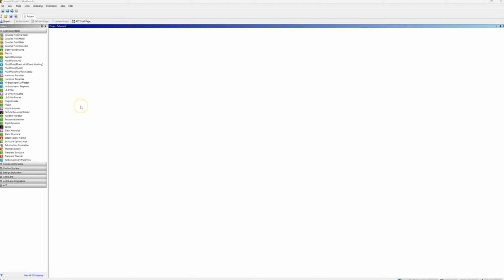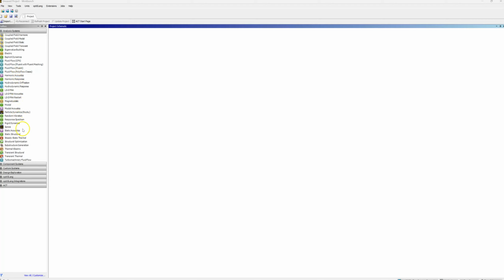Overview of an ANSYS analysis system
This video gives an overview of the static structural analysis system in ANSYS